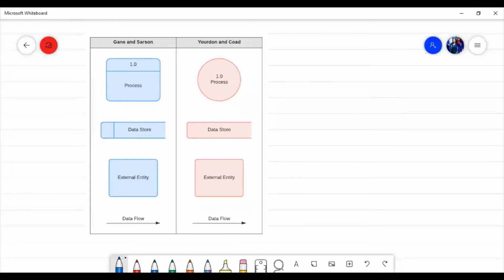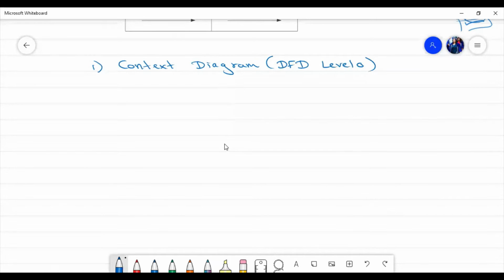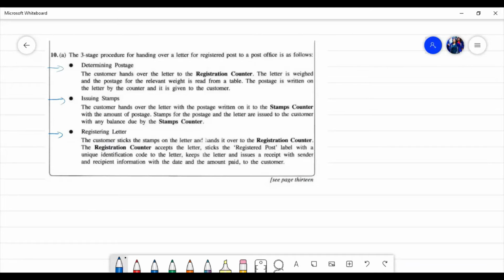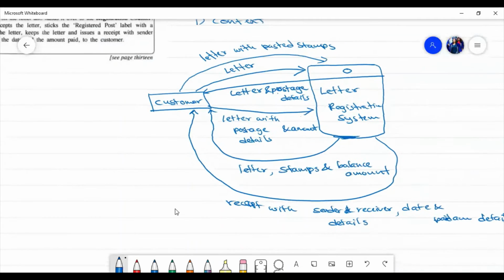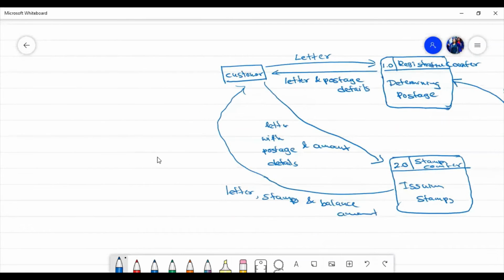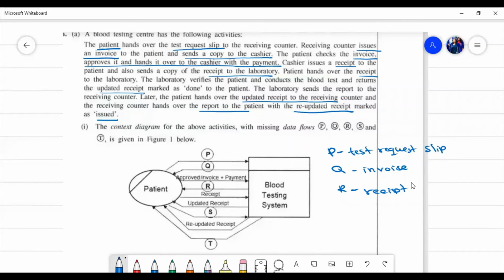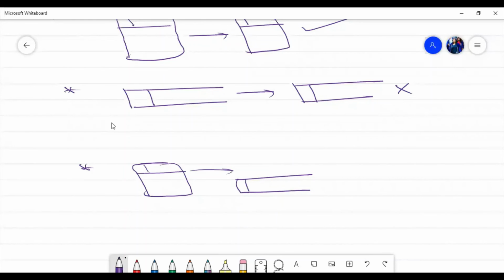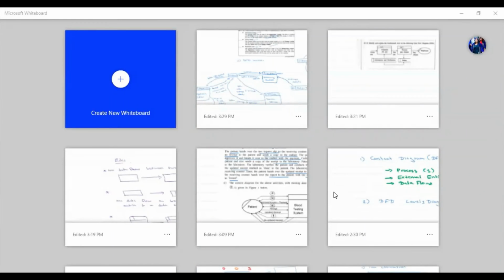A/L ICT - Model Paper Discussion & Revision Part 4